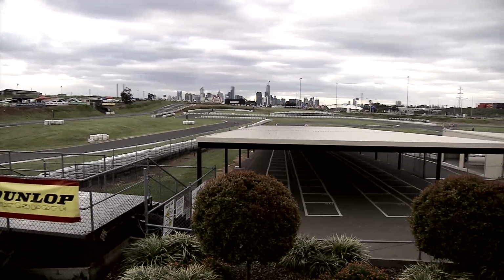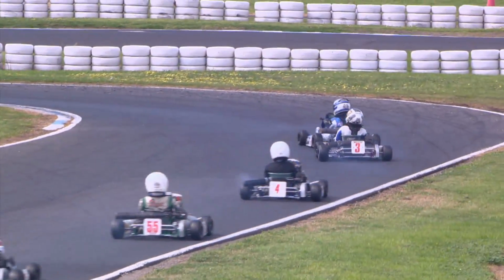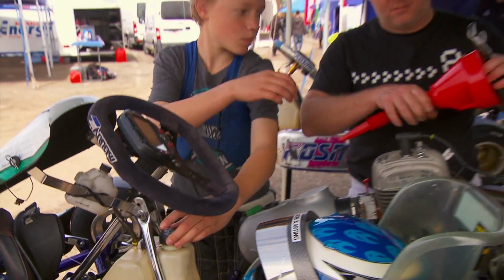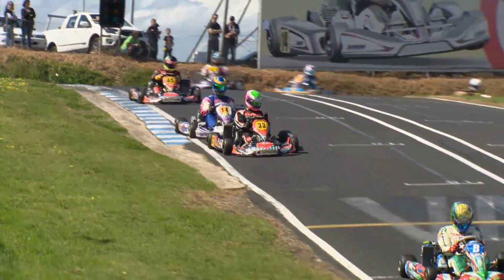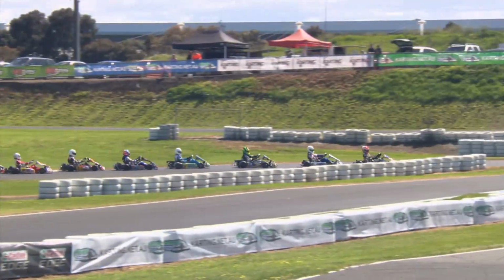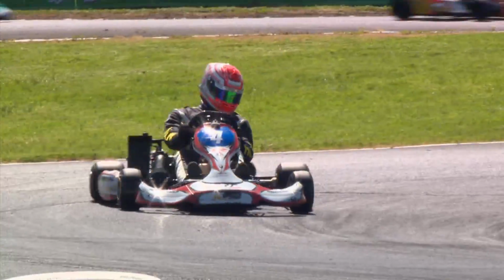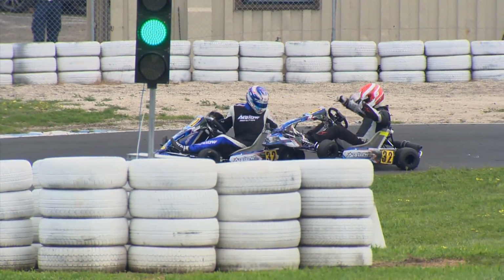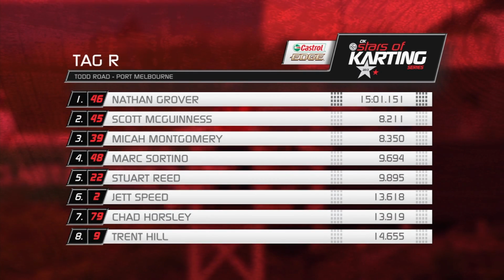2013 CIK Stars of Karting - TaG, Rookies & TaG Rest.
Karting is a sport that ca be enjoyed by people of all ages.  Watch the battle for the victory in the Rookies, TaG 125 and TaG Restricted categories from the final round of the 2013 Castrol EDGE CIK Stars of Karting Series in Melbourne.